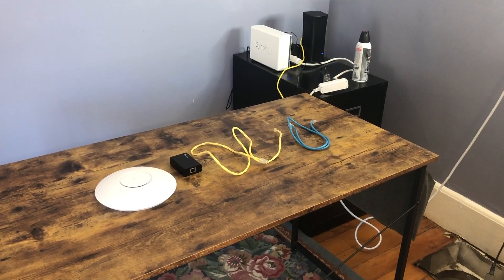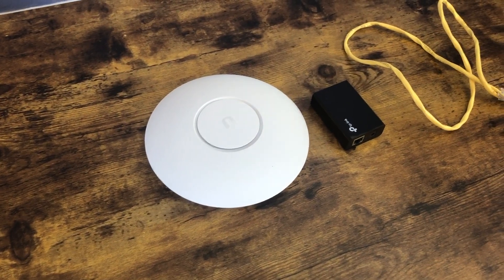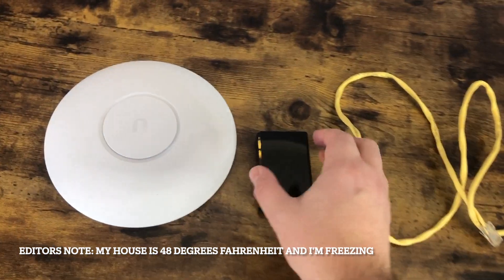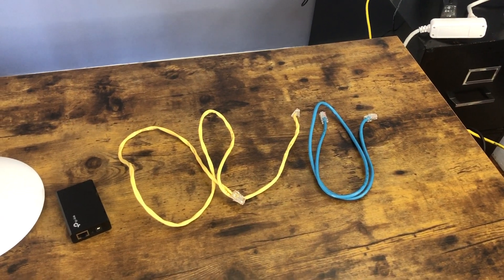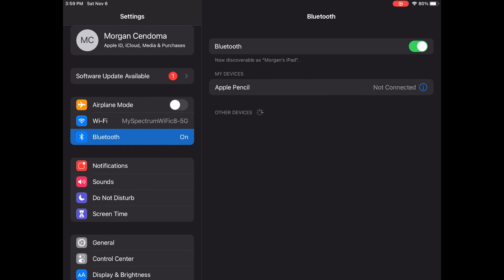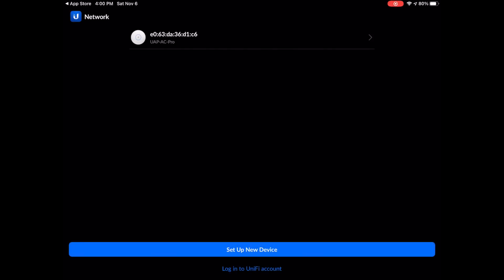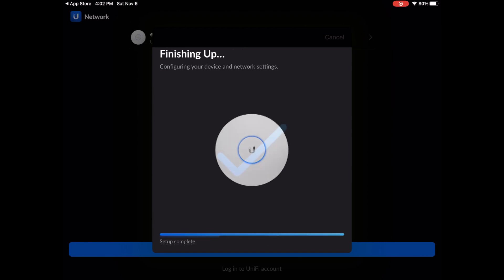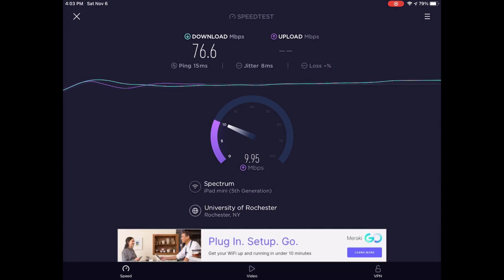How To Setup a UniFi Access Point WITHOUT A CONTROLLER! (QuickTip)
Learn how to setup a unifi access point using the unifi mobile app, no controller required!